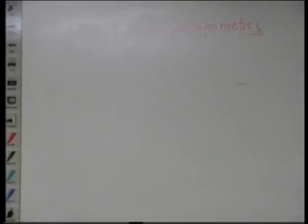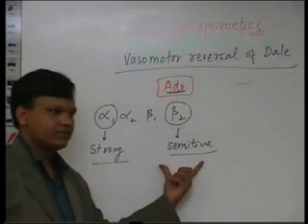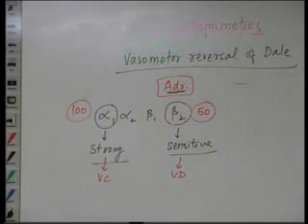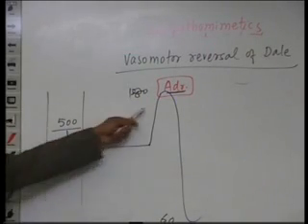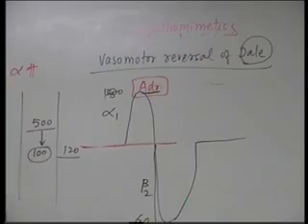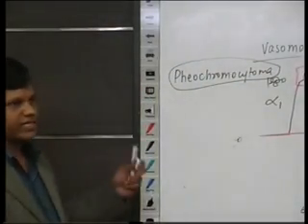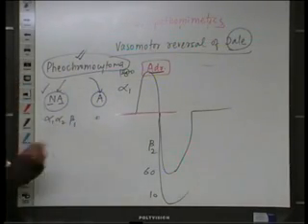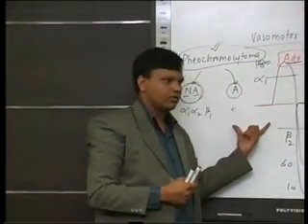vasomotor reversal of Dale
This video describes the Vasomotor reversal seen with adrenaline with its clinical importance